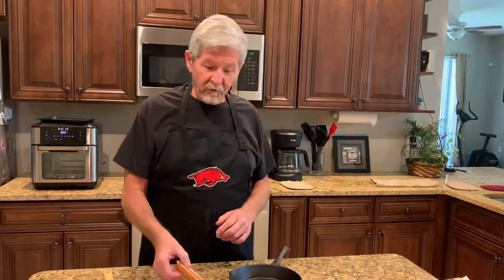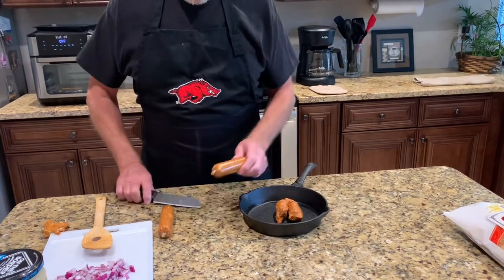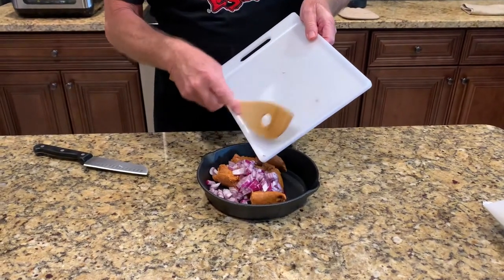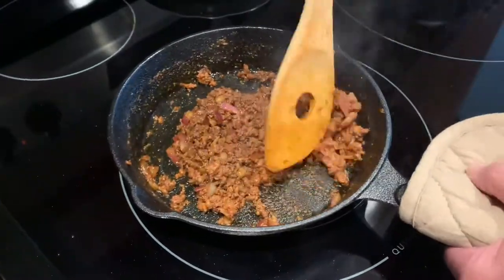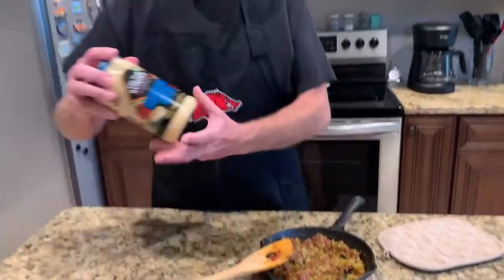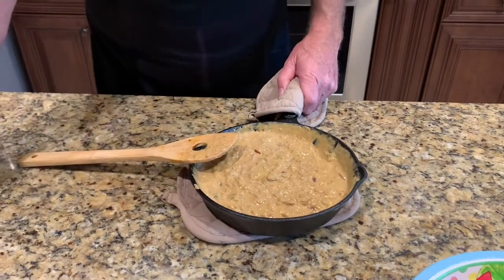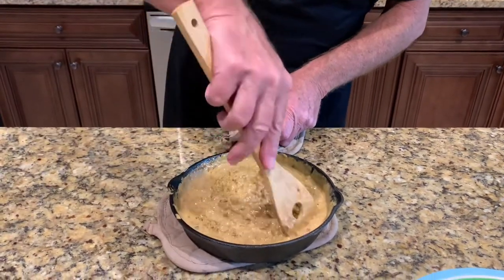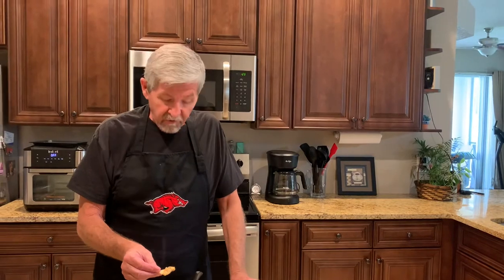Chorizo Queso ( Mexican sausage cheese dip)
Chorizo Queso
8 oz Chorizo sausage
1/2. Onion finely diced
1 can diced green chilies
1/3 Jar of Monterey jack queso
Top with
jalapeños garlic seasoning
 Optional Cilantro & Jalapeños